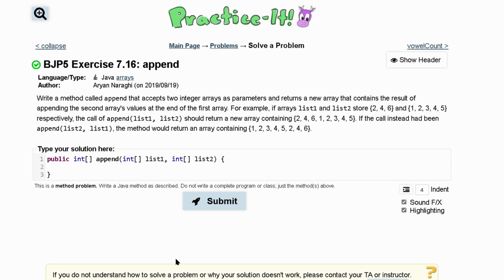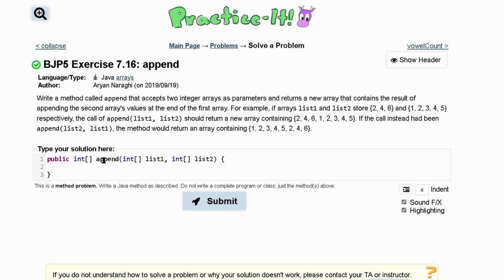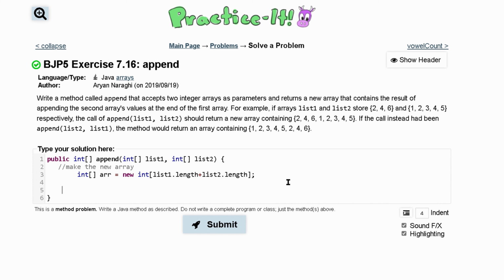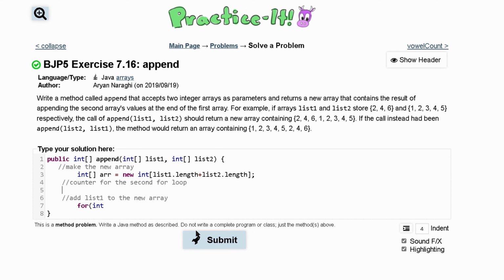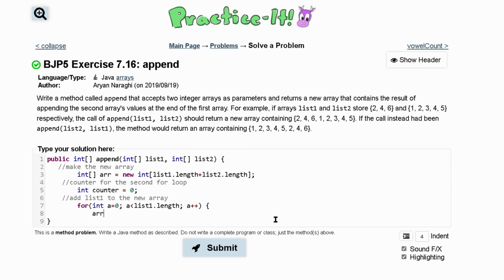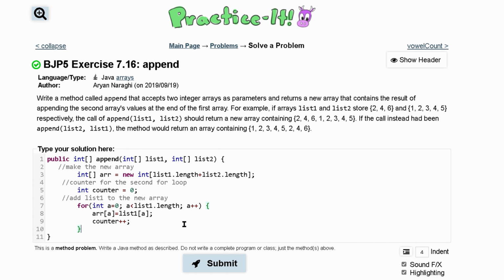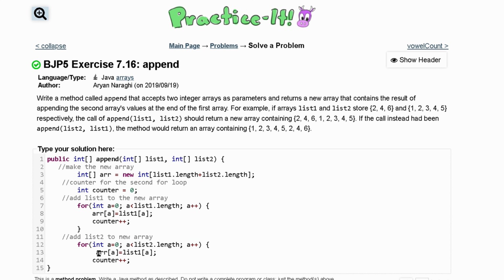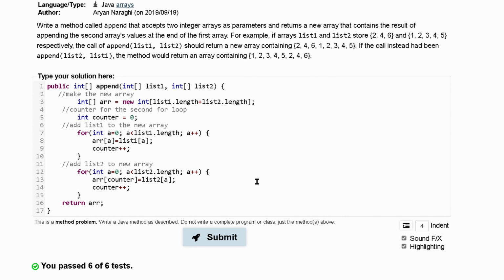Java Practice It | Exercise 7.16: append | arrays, syntax, array basics, condition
Question:
Write a method called append that accepts two integer arrays as parameters and returns a new array that contains the result of appending the second array's values at the end of the first array.